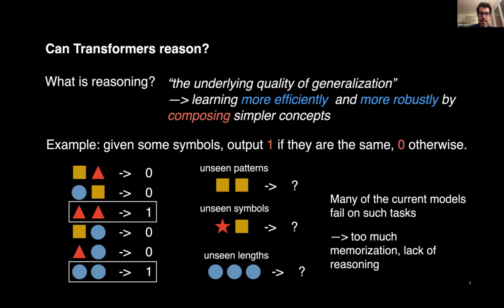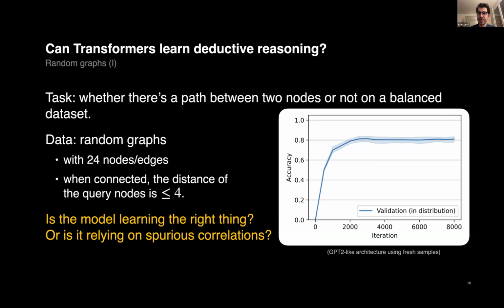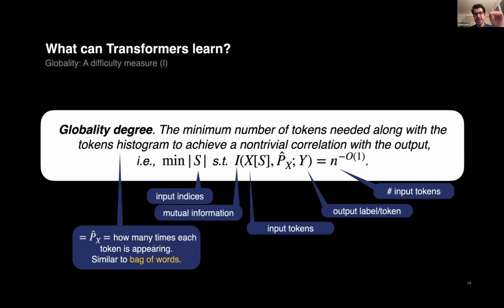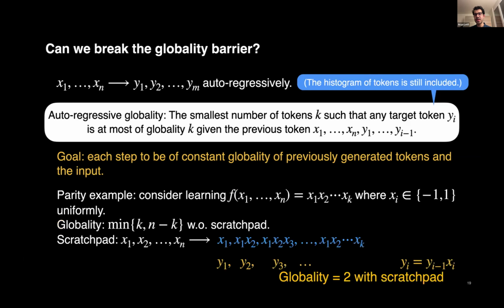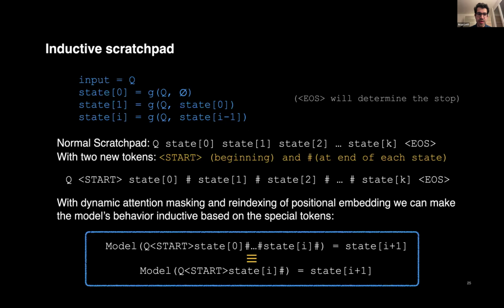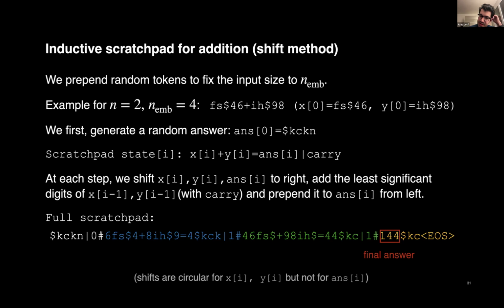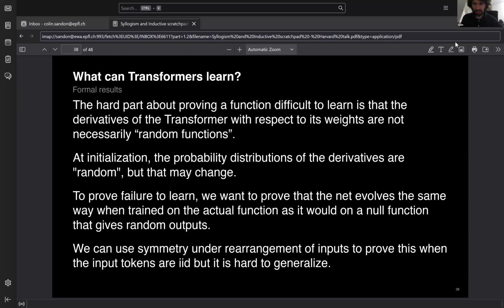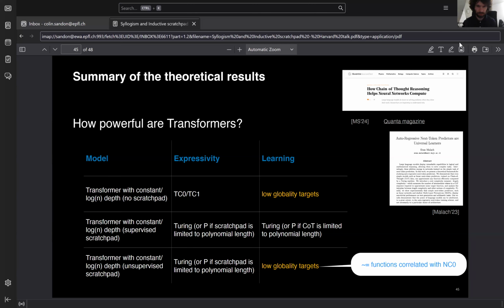Aryo Lotfi | How Far Can Transformers Reason? The Globality Barrier and Inductive Scratchpad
Speaker: Aryo Lotfi (EPFL)

Title: How Far Can Transformers Reason? The Globality Barrier and Inductive Scratchpad

Abstract: Can Transformers predict new syllogisms by composing established ones? More generally, what type of targets can be learned by such models from scratch? Recent works show that Transformers can be Turing-complete in terms of expressivity, but this does not address the learnability objective. This paper puts forward the notion of ‘globality degree’ of a target distribution to capture when weak learning is efficiently achievable by regular Transformers, where the latter measures the least number of tokens required in addition to the tokens histogram to correlate nontrivially with the target. As shown experimentally and theoretically under additional assumptions, distributions with high globality cannot be learned efficiently. In particular, syllogisms cannot be composed on long chains. Furthermore, we show that (i) an agnostic scratchpad cannot help to break the globality barrier, (ii) an educated scratchpad can help if it breaks the globality at each step, however not all such scratchpads can generalize to out-of-distribution (OOD) samples, (iii) a notion of ‘inductive scratchpad’, that composes the prior information more efficiently, can both break the globality barrier and improve the OOD generalization. In particular, some inductive scratchpads can achieve length generalizations of up to 6x for some arithmetic tasks depending on the input formatting.